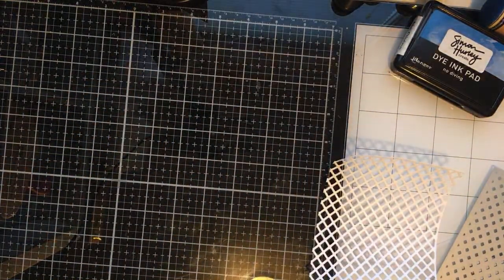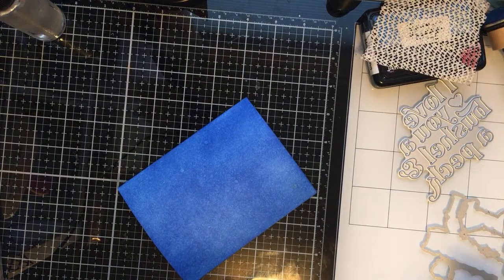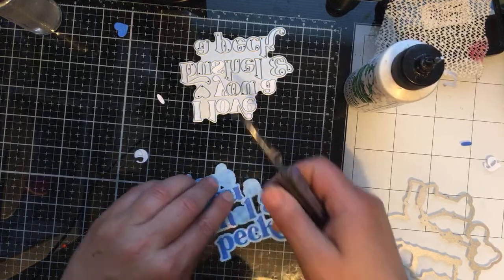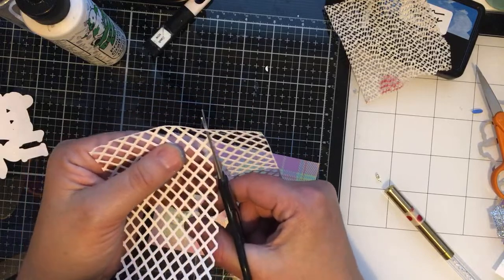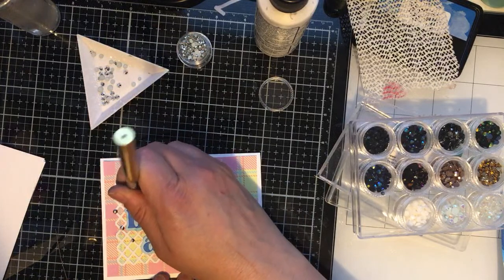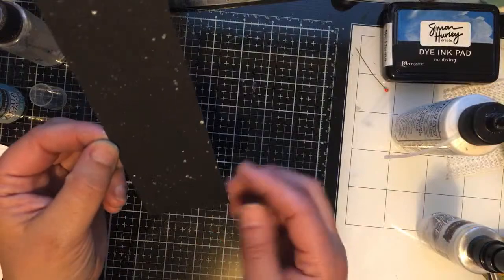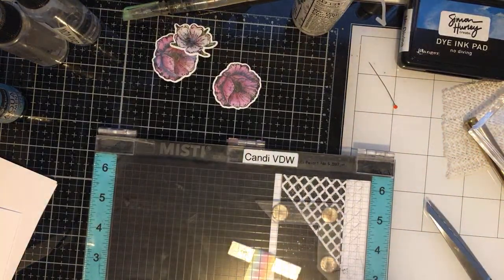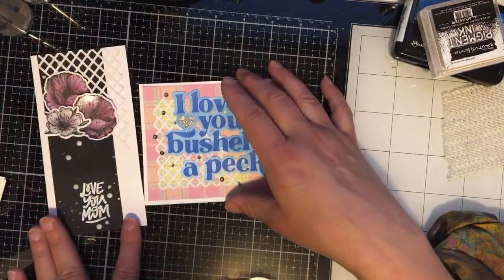Mother's day card (Live with Candi)